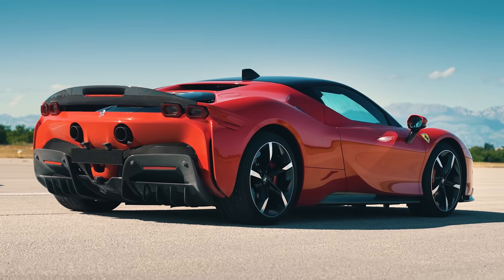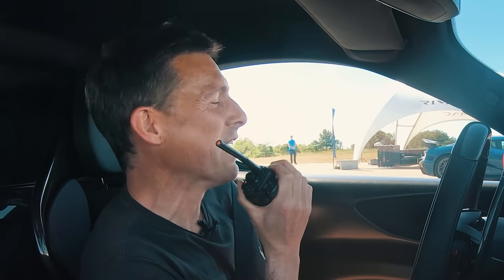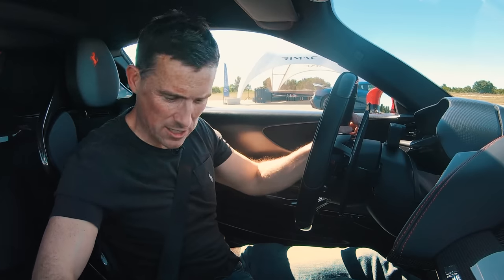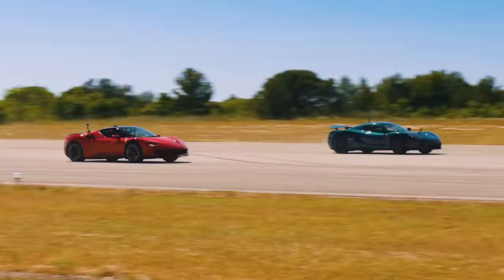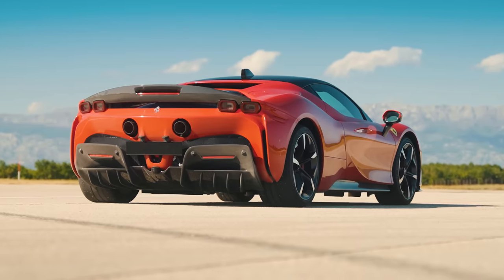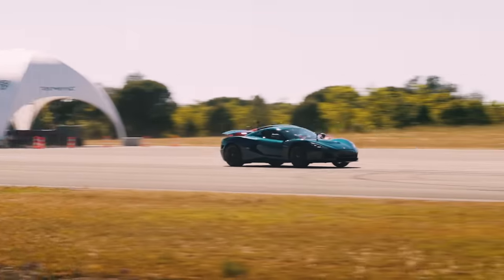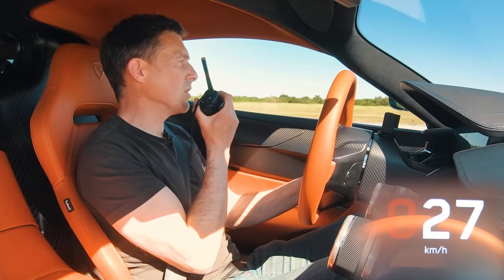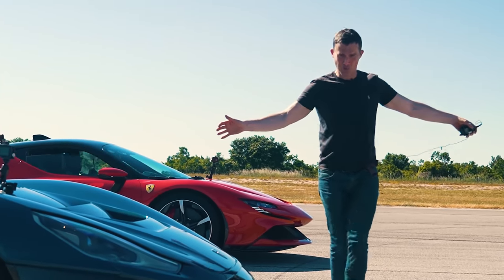Ferrari SF90 v new Rimac Nevera: DRAG RACE *WORLD RECORD!!!*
It’s time for an absolutely epic hypercar showdown! We’ve got the Ferrari SF90 going up against the all-new Rimac Nevera!

So, let’s take a look at how these two hypercars compare to each other. Starting with the Ferrari, it’s powered by a 4-litre twin-turbo V8 along with some electric motors. Combined, the engine and motors can produce 1,000hp and 800Nm! It also weighs in at 1,770kg, and you can pick one up for around £376,000.

But trust us, that’s NOTHING compared to the Nevera! It’s an all electric hypercar powered by 4 electric motors, which combine to produce 1,914hp and an absolutely ridiculous 2,360Nm of torque!! It weighs in at 2,150kg, and as for the price, it’s a bit more than the SF90… Costing £2,000,000!!

Could it be our most exciting drag race yet?! There’s only one way to find out… LET’S RACE!!